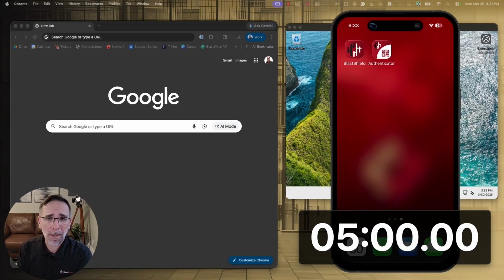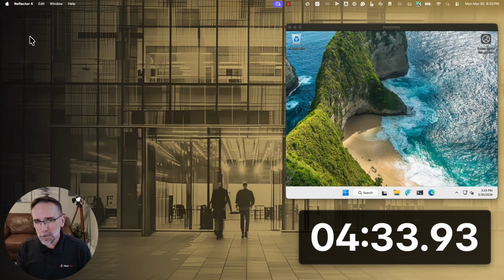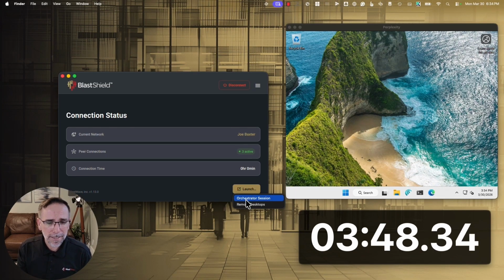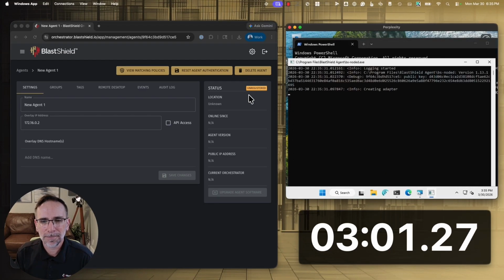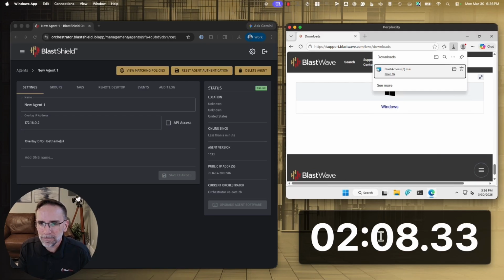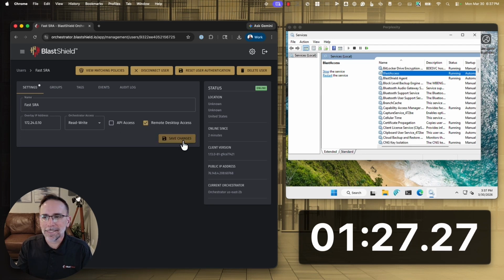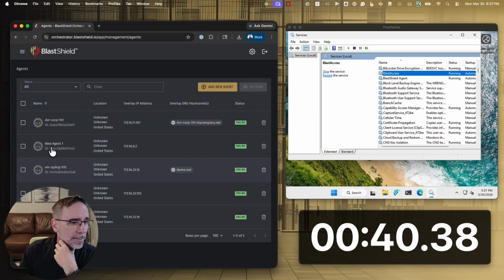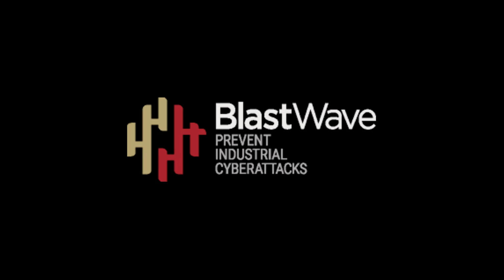BlastAccess: Secure Remote Desktop Connectivity in 5 Minutes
If your business requires tightly managed remote desktop connectivity with session recording for remote access, BlastAccess delivers this functionality with high performance. Leveraging the same phishing-resistant authentication protection as the BlastShield client, BlastAccess eliminates the weaknesses of PAM and web-based RDP solutions by removing open ports and preventing browser hijacking and password theft. Session recording streams desktop activity to a storage system, providing security, forensics, and audit logging for all remote maintenance activities.